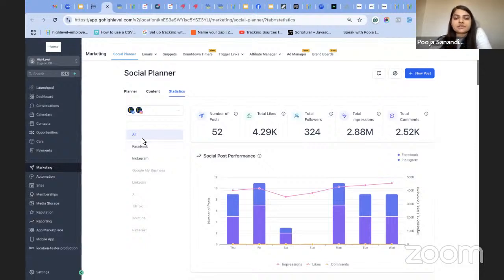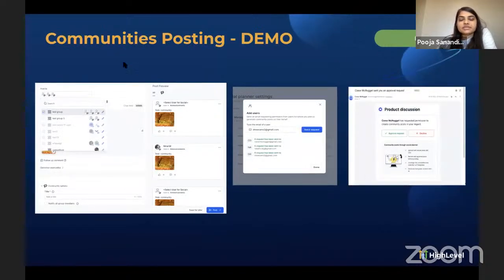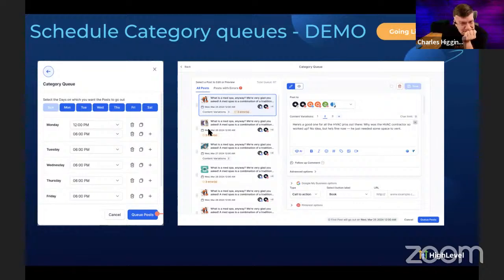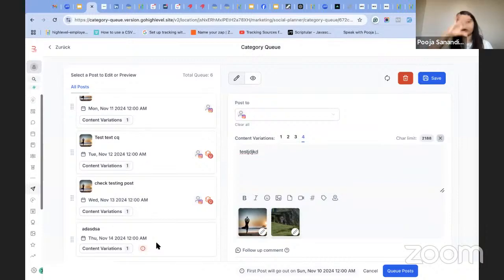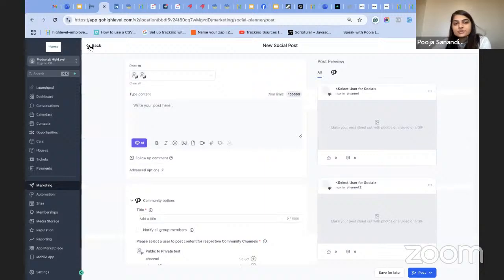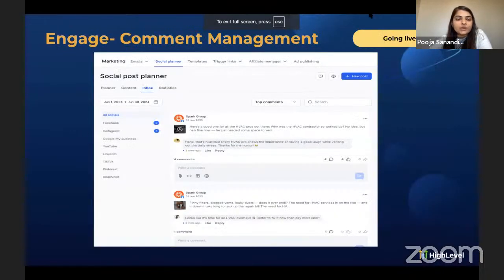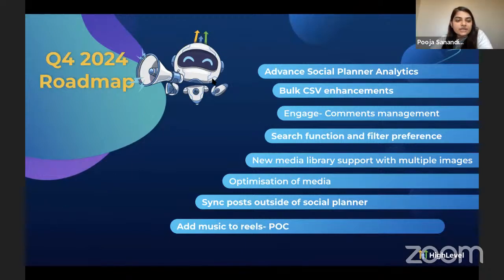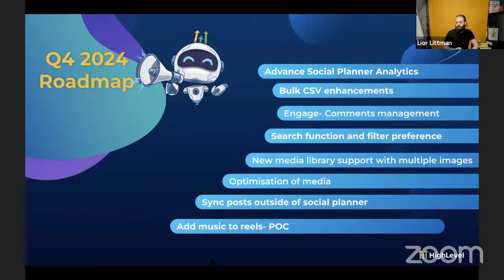Product Town Hall for Blogs and Social Planner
Join us as we discuss recent updates and future enhancements to Blogs and the Social Planner in HighLevel.